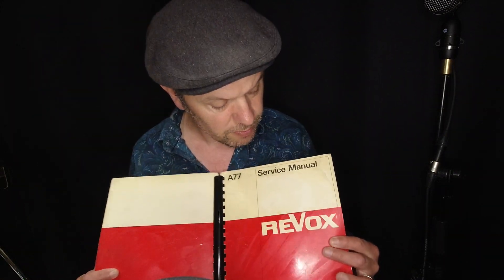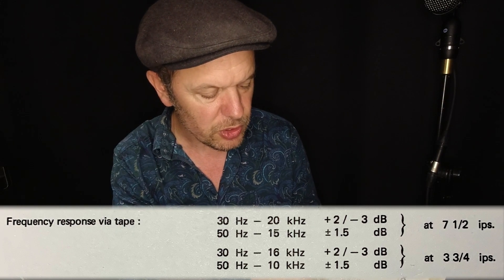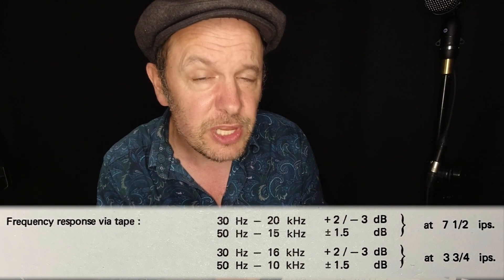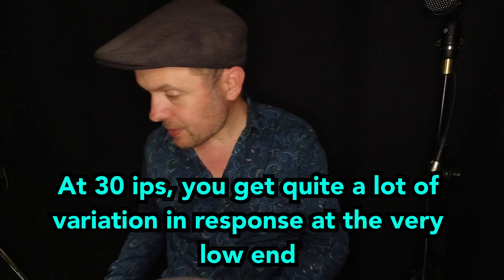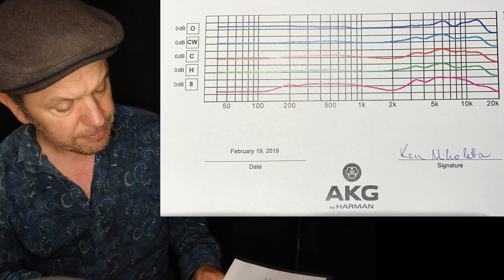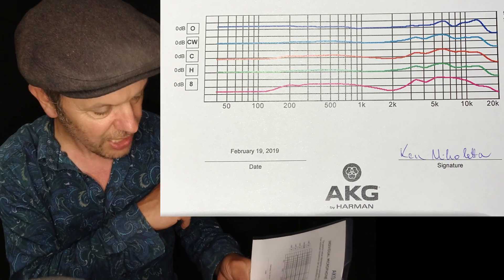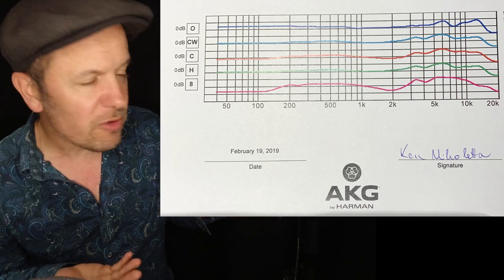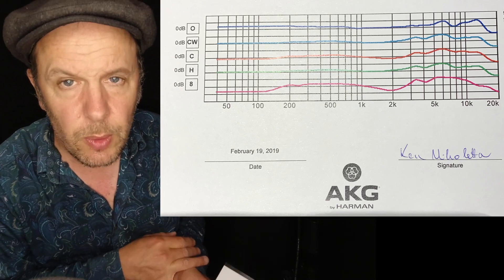Frequency Response and What it Means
Most pieces of recording equipment come with a manual, whose specifications are listed, usually at the end. One of these measurements is frequency response, which gives an indication of how good the piece of gear is. However, frequency response means very little unless there is an indication (in dB) of how much the response varies across the full range.

Here, I mention my Revox A77 and the AKG C414 as examples.